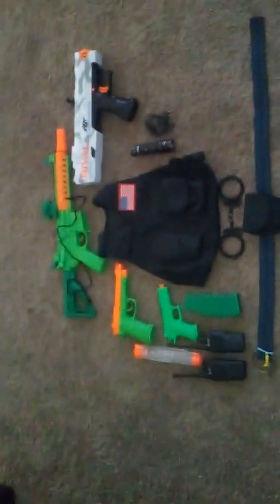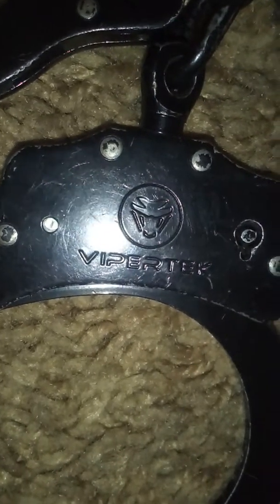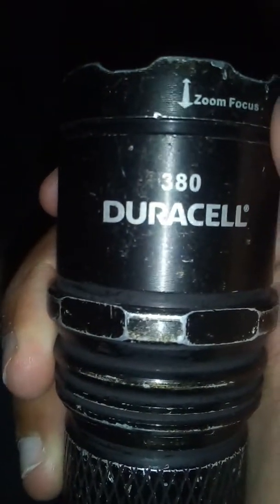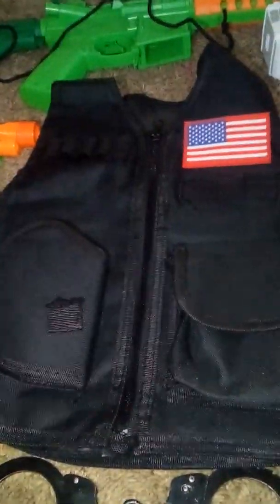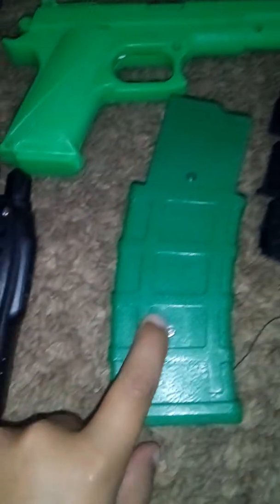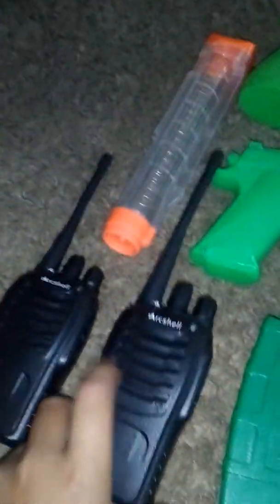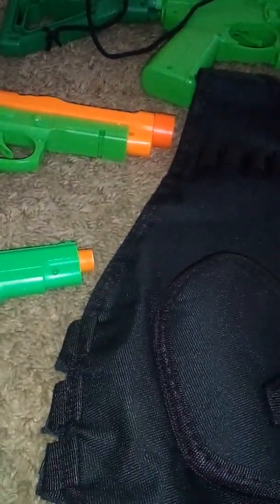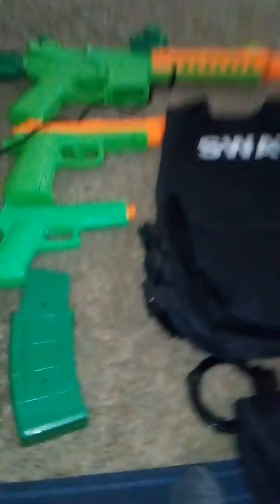My whole NEW duty belt and vest